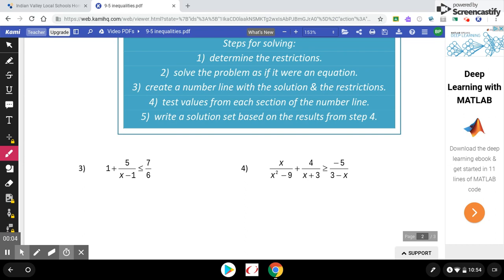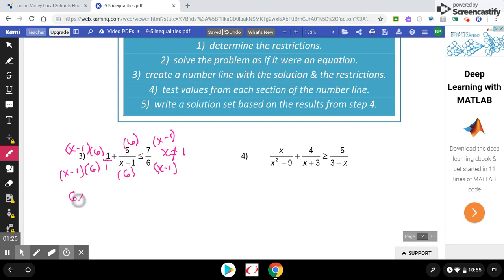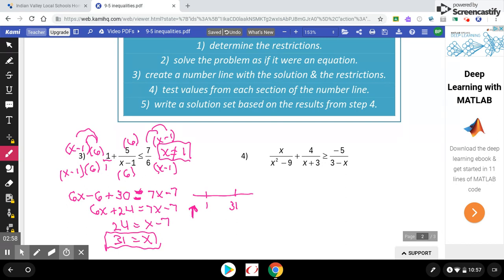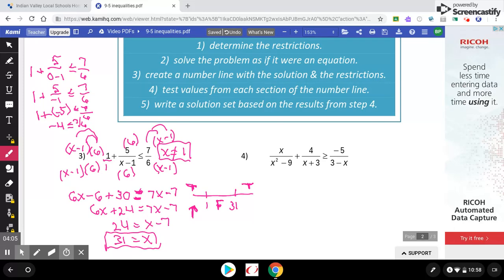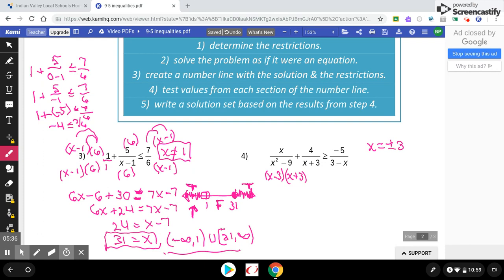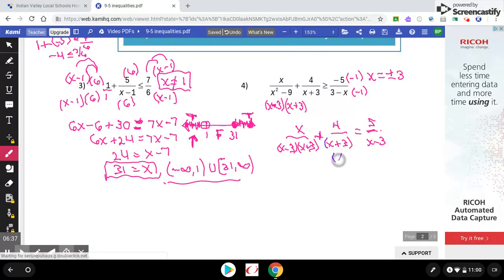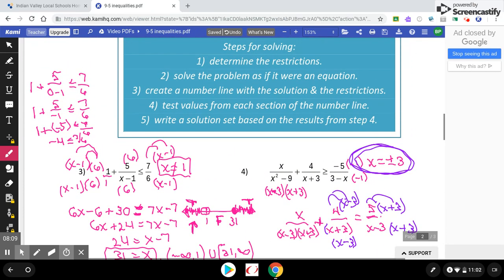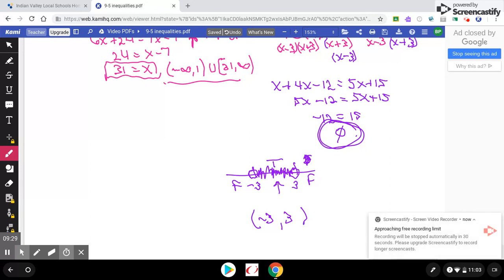Paullmath 9.5inequalitiespart2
Solving rational (fraction) inequalities.